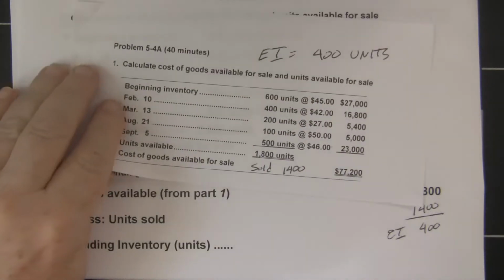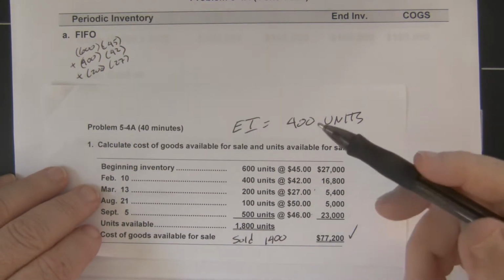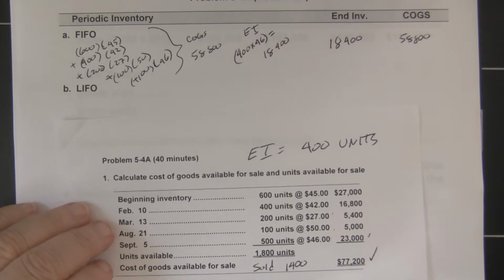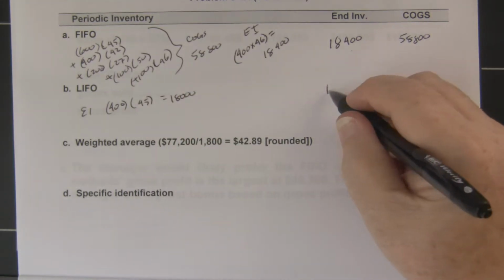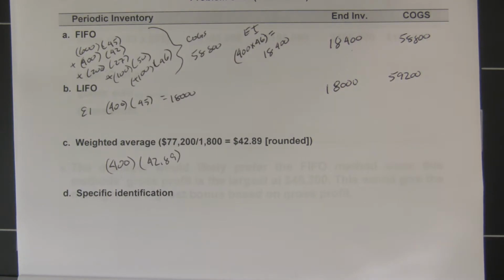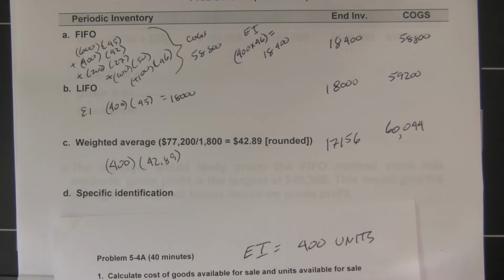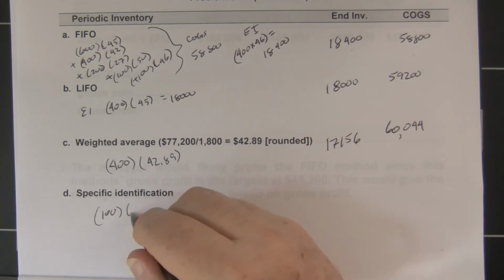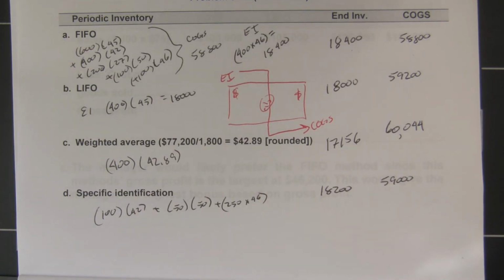Problem 5 4A Part 3